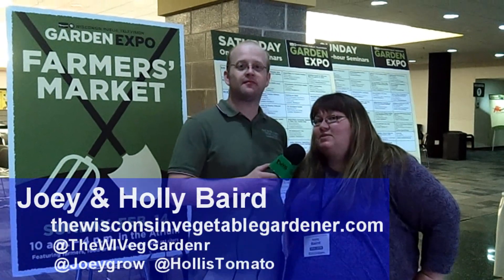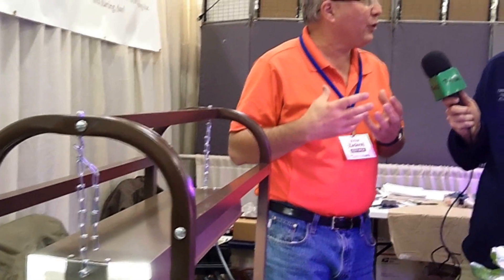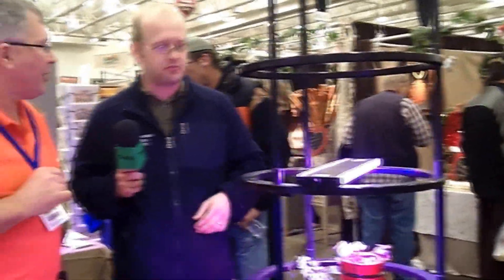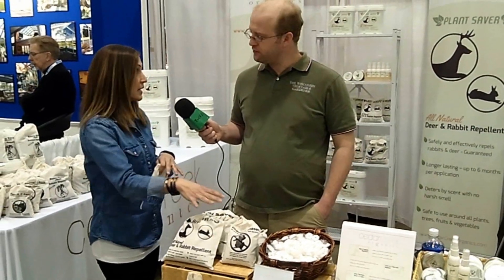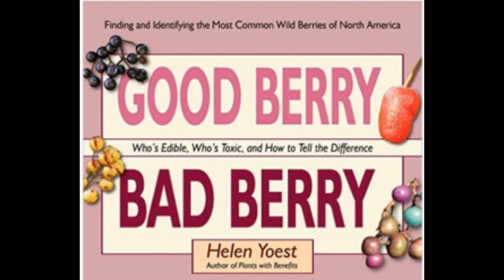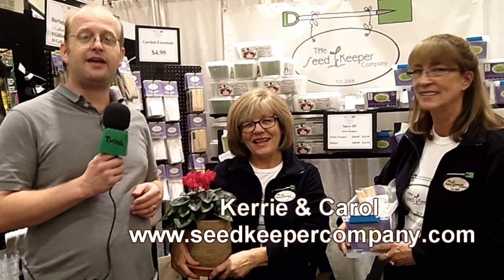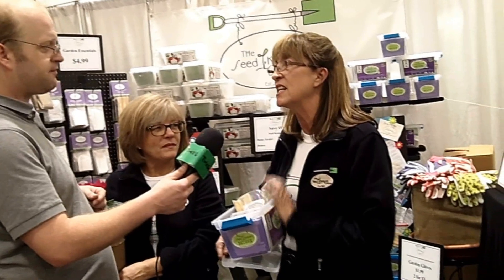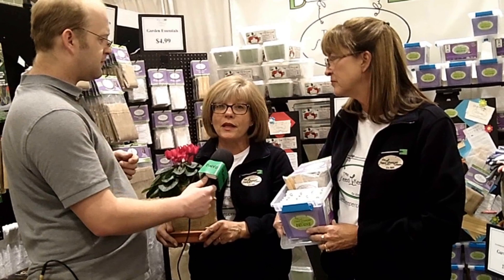2016 Wisconsin Garden Expo Friends and Great Products & More The Wisconsin Vegetable Gardener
Joey and Holly of visited vendors and friends at the Wisconsin Garden Expo listed below are as they are seen in the show